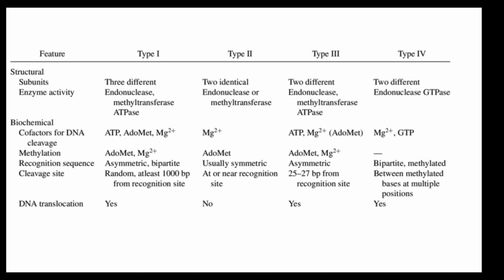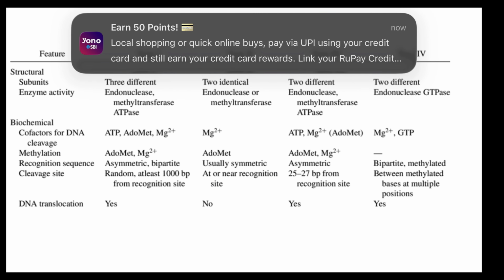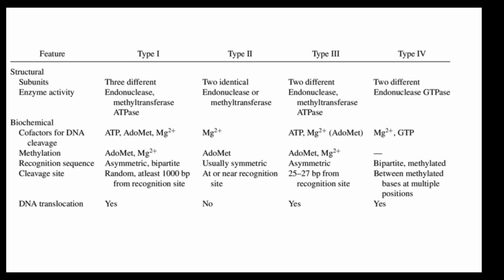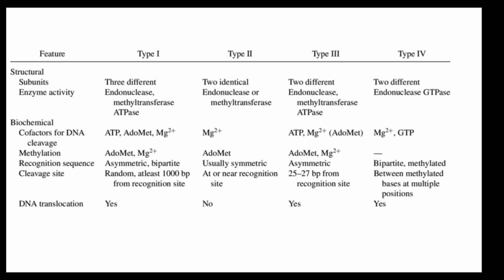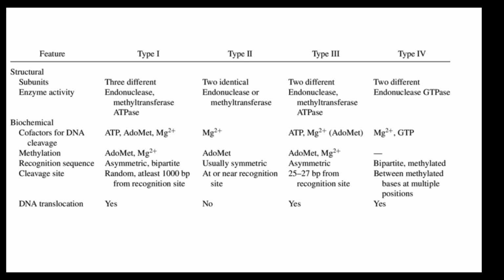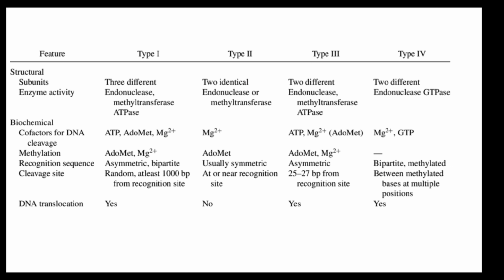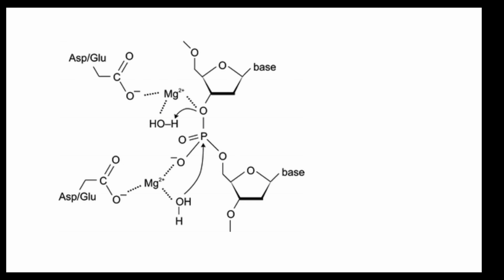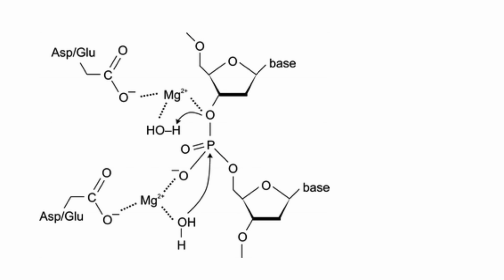Restriction Enzymes types and Endonuclease action